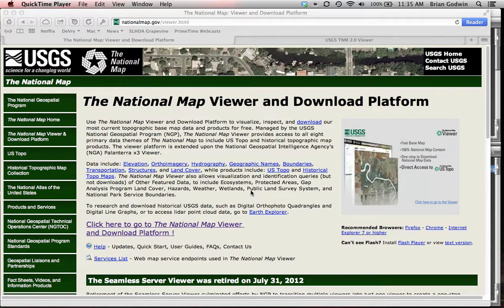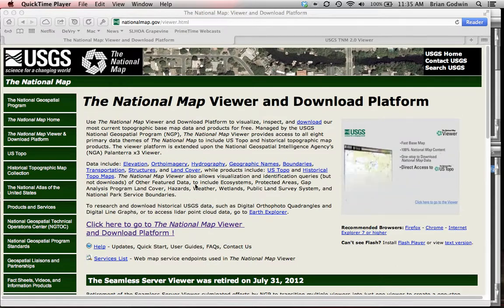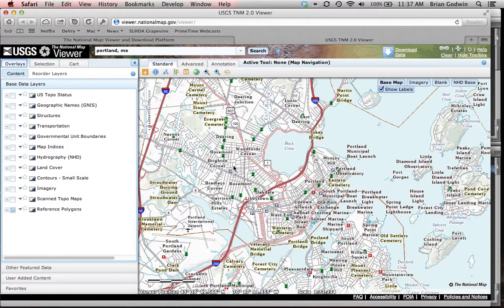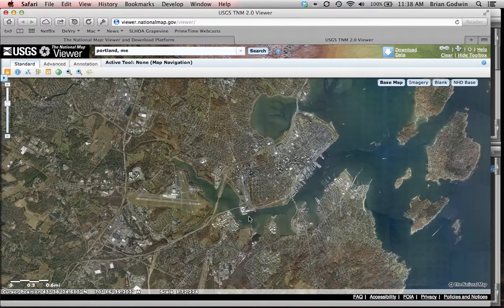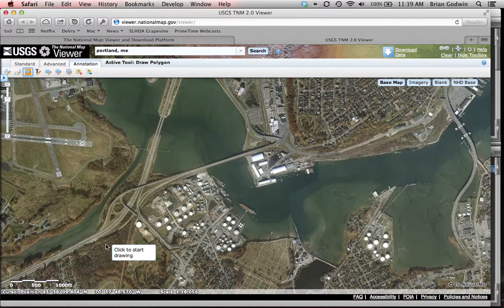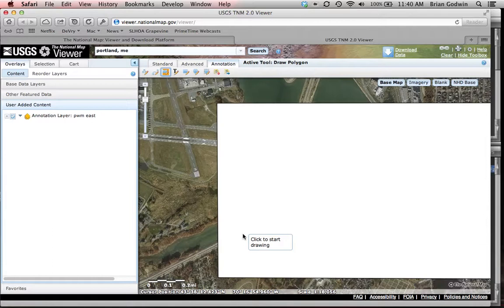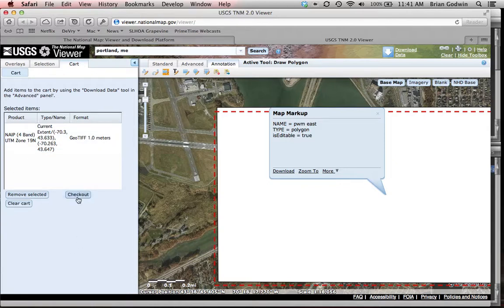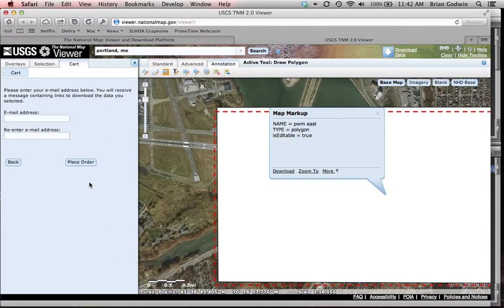Background image Pt1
Part 1 of how to get a location encoded background image for your X-Plane airport project. This part covers the National Map Viewer and selecting your image.